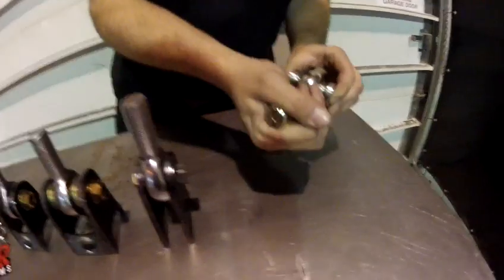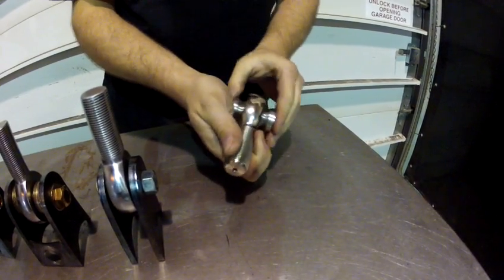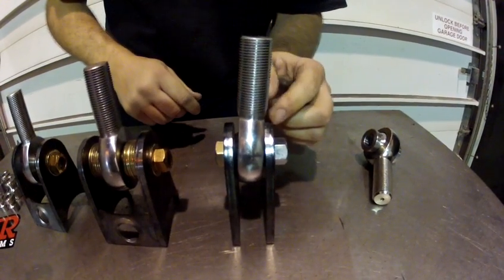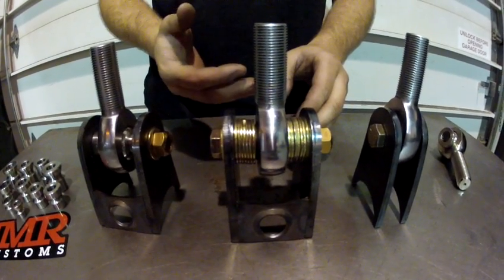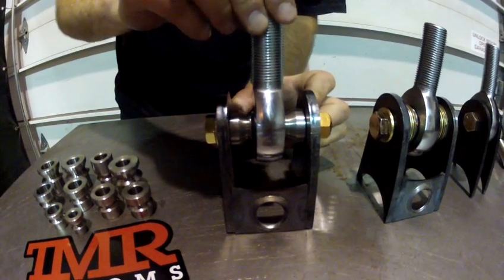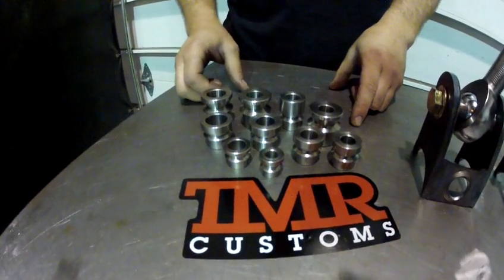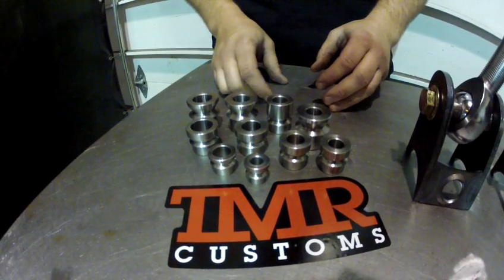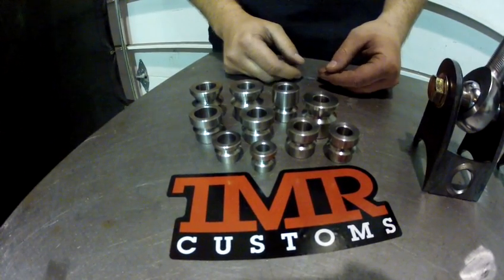TMR Customs TV - Why choose our High Misalignment Spacers?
In this episode of TMR Customs TV we show you the benefits of our Stainless Steel High Misalignment Spacers, and explain why you need to run them with your Rod Ends or Heim Joints. All our Misalignment Spacers are CNC Machined in-house from high grade 303 stainless steel.